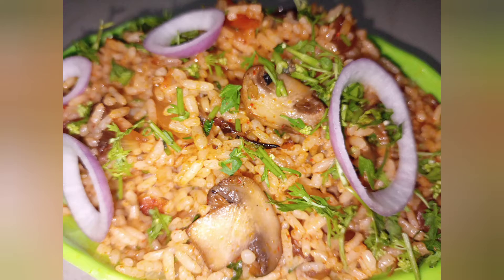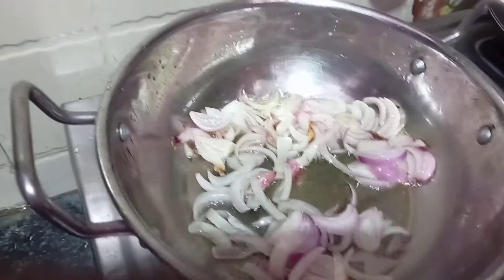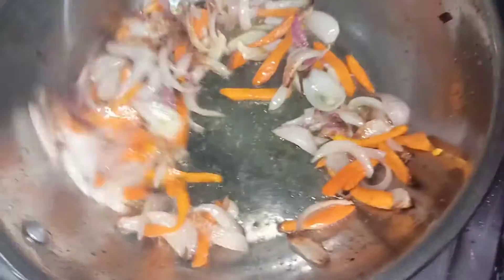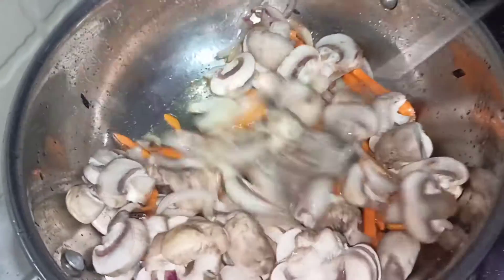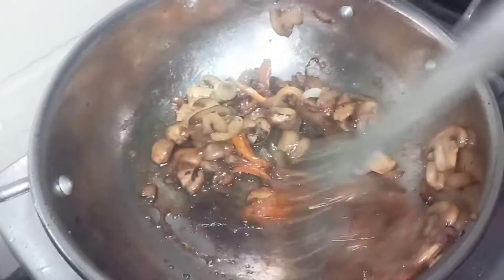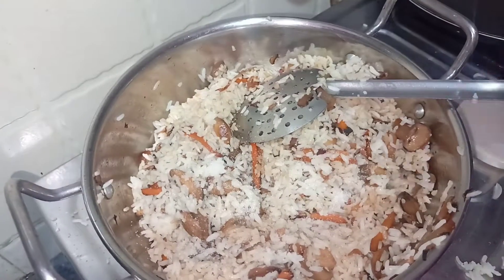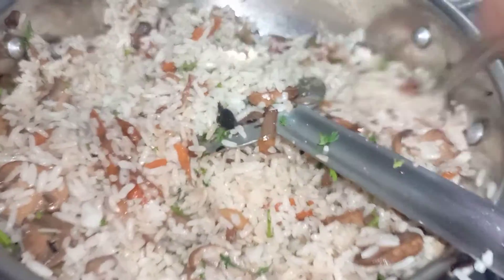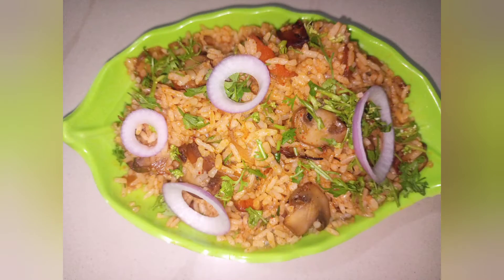Mushroom rice#పుట్టగొడుగు రైస్ //పిల్లలు చాలా ఇష్టంగా తింటారు అంత రుచిగా ఉంటుంది 😋😋😋